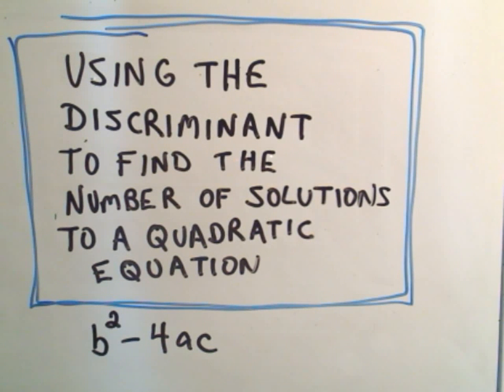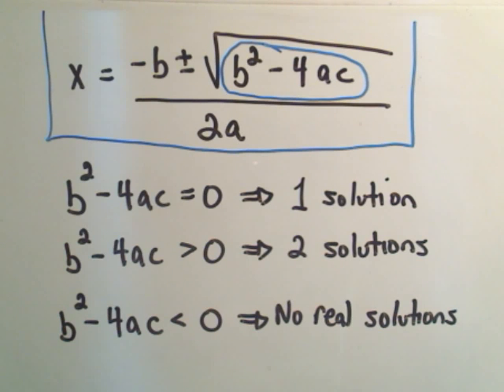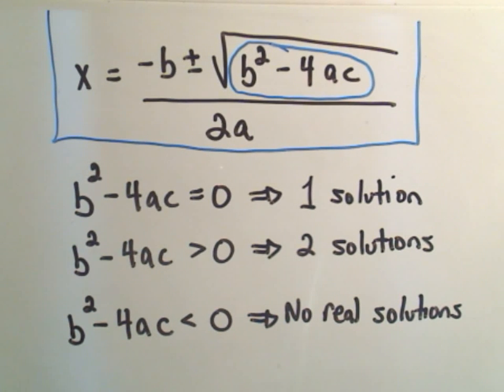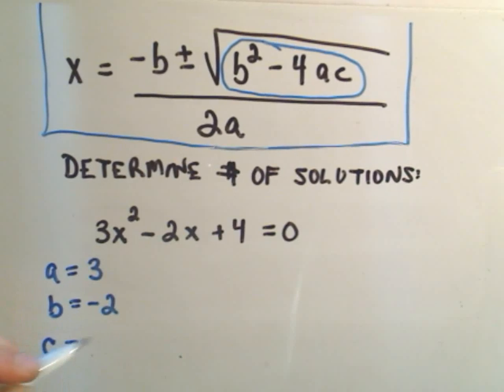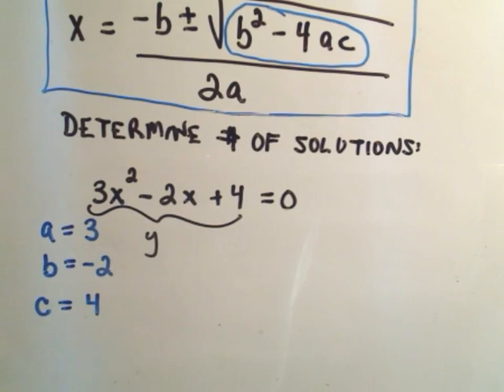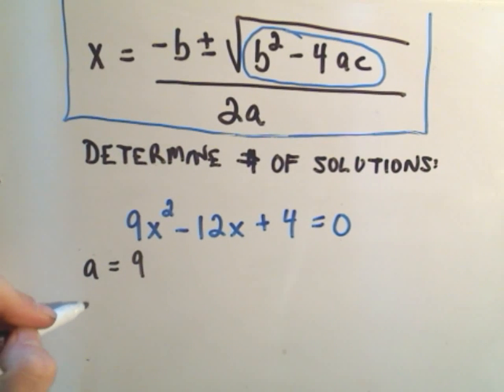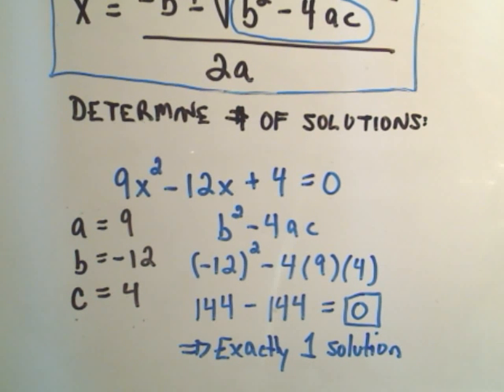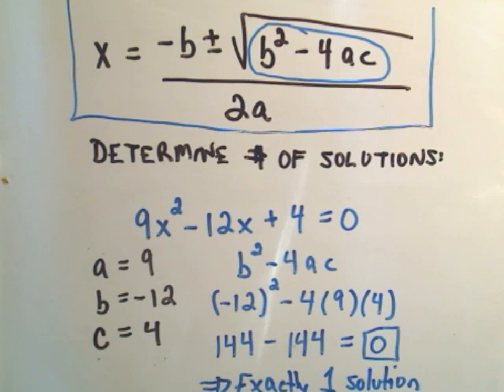Using the Discriminant for Quadratic Equations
Mastering the Discriminant: How to Determine the Number of Solutions in Quadratics
This video covers how to use the discriminant of a quadratic equation,
b^2−4ac, to find out the number of real solutions. Watch as I provide examples and explain how to interpret the value of the discriminant to see if a quadratic has one solution, two solutions, or none at all.

What You Will Learn:

How to calculate and interpret the discriminant of any quadratic equation.
Real examples demonstrating how b^2−4ac affects the number of solutions.
The connection between the discriminant and the solutions given by the quadratic formula.
How to determine whether a quadratic equation has two real solutions, one real solution, or no real solutions.
Practical tips for quickly analyzing quadratic equations using the discriminant.
This video is great for algebra students and anyone interested in understanding how to work with quadratic equations. The clear examples and explanations will help you master the discriminant and quickly find the nature of solutions in any quadratic problem.